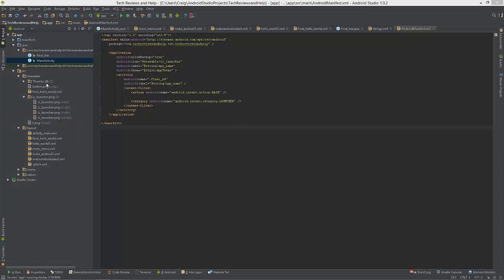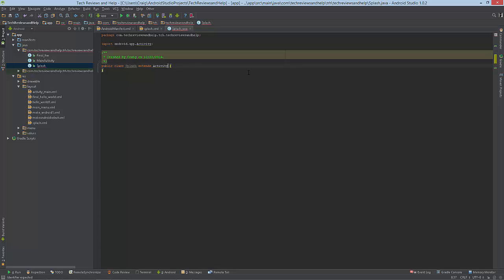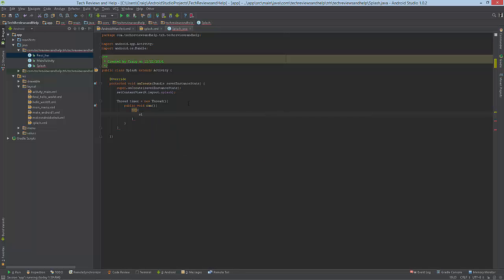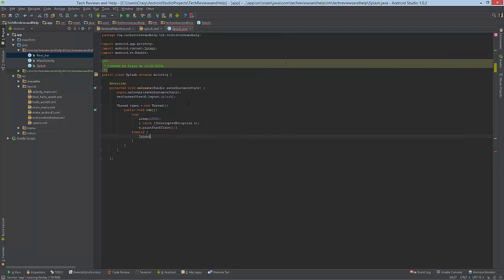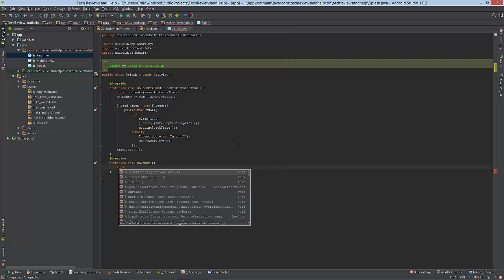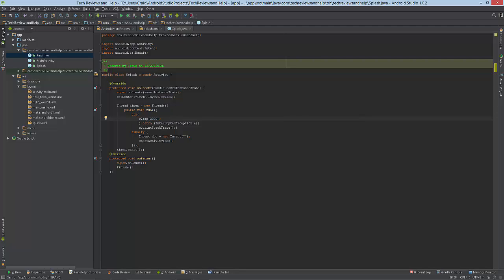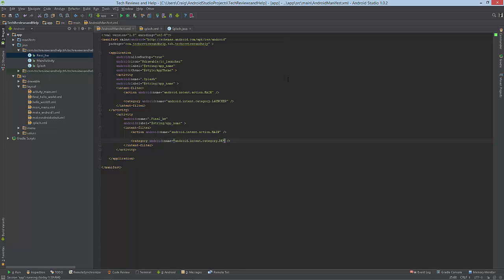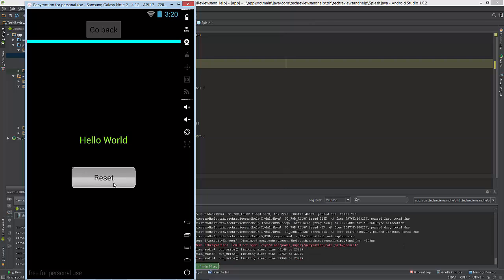Coding for Android 3: Splash screen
I will show you how to make a splash screen in this video.